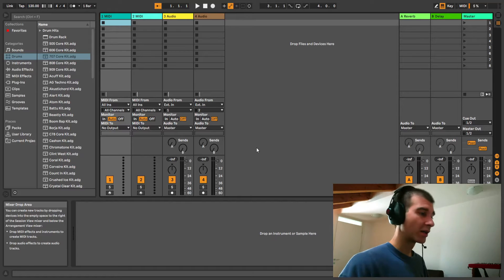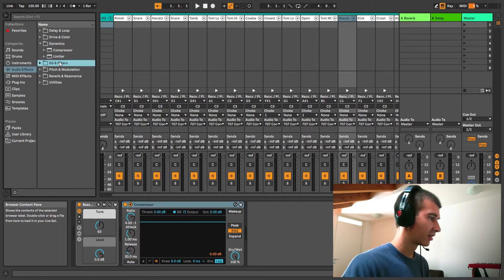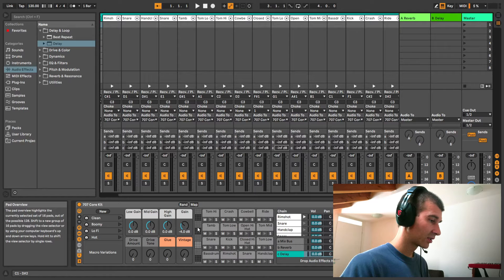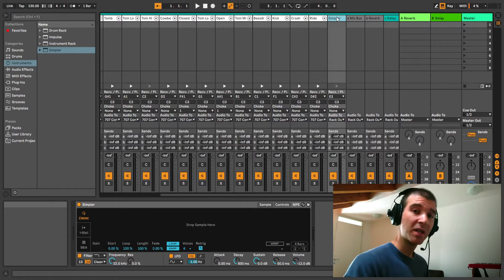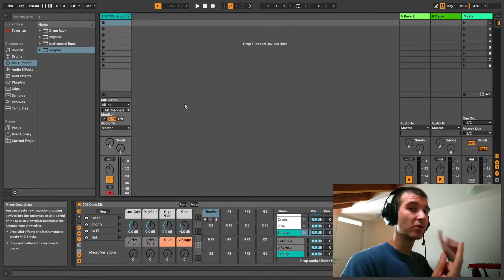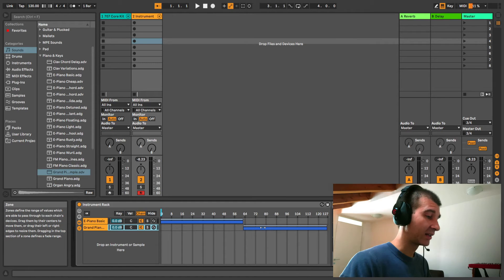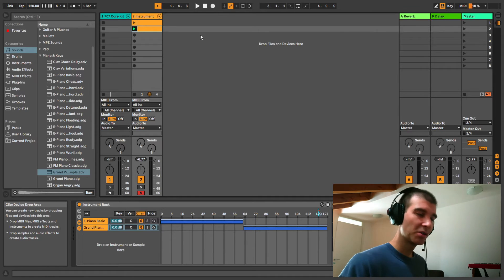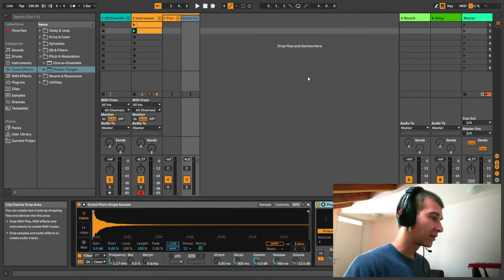Live Lite Tracks, Live Lite Hacks: 8 track limit workaround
00:00 Intro
00:51 Drum racks
05:43 Instrument racks
12:26 Summary and card to part 2
13:55 Outro

Live Lite comes with an 8 track limitation, but there's a couple tricks to greatly increase your actual track count! In this video, I'll show you the 2 I found and consistently use in my projects